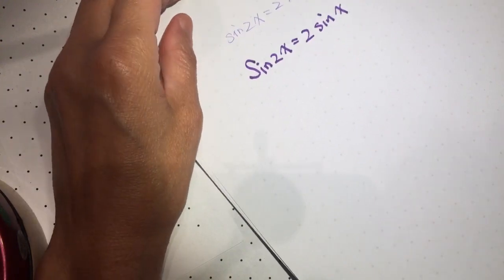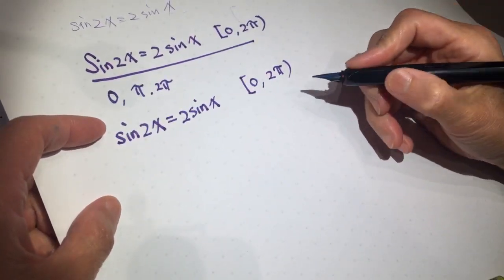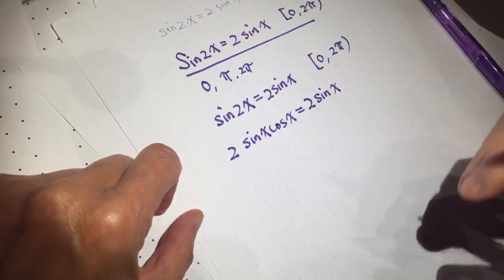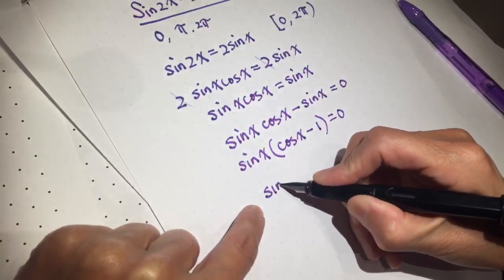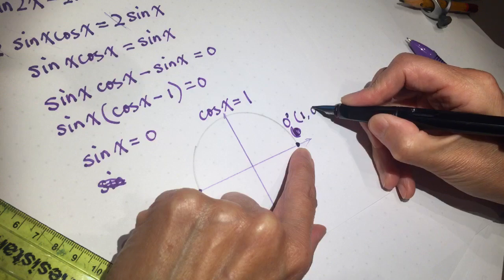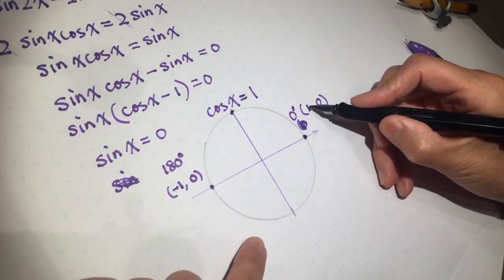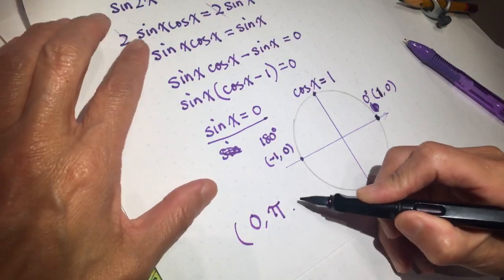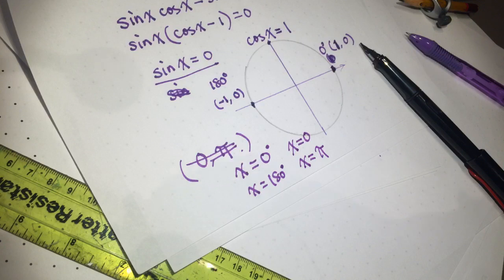math tutoria - high school trigonometry Sin2x=2sinx